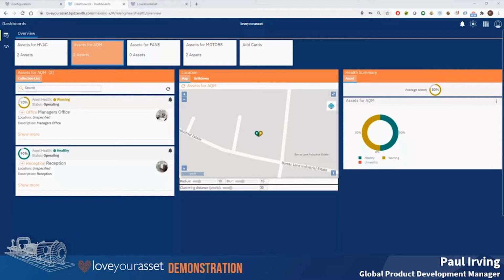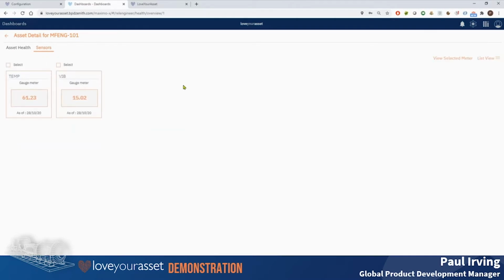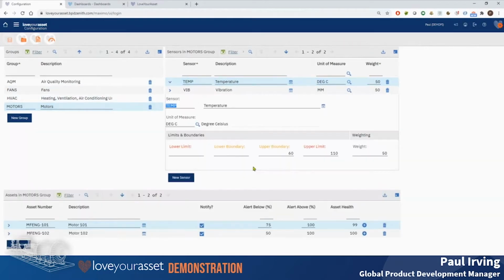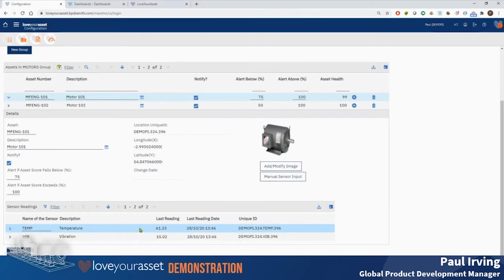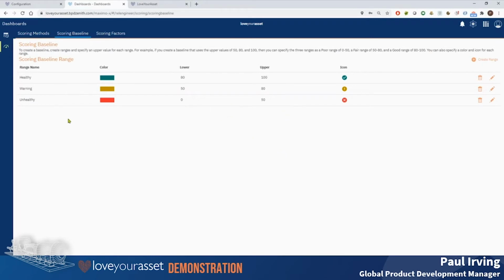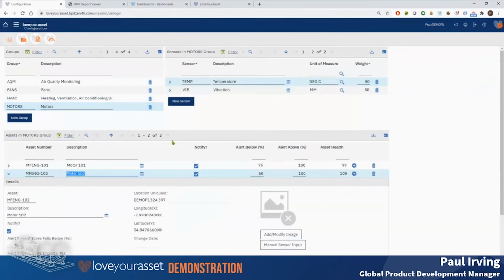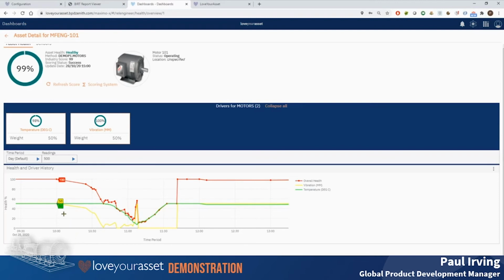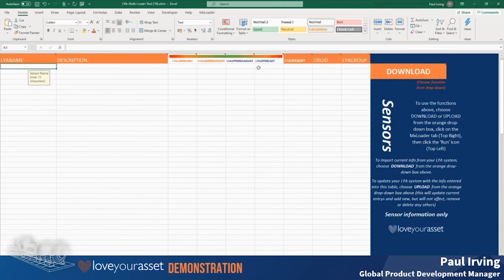LoveYourAsset AHM in Manufacturing Demo (Temp/Vib) - Are You Listening to your Critical Assets?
Discover how quickly and easily LoveYourAsset Asset Health Monitoring can be applied in Manufacturing, with a demonstration of Temperature and Vibration monitoring through dashboards, alerts, and reports - Are You Listening to your Critical Assets?